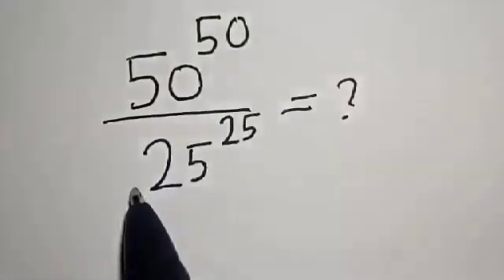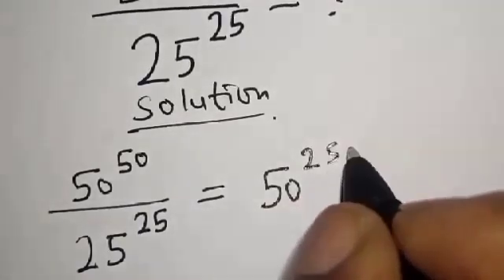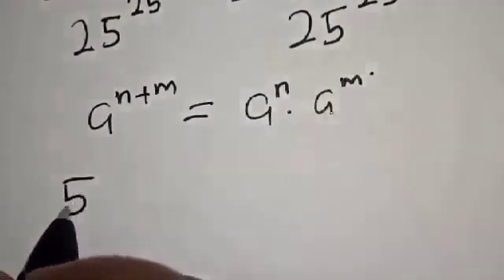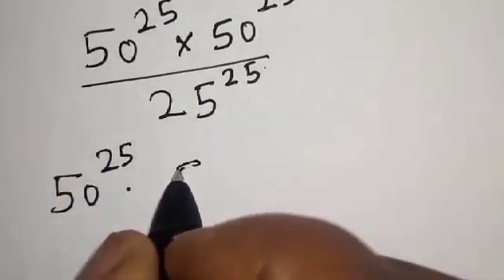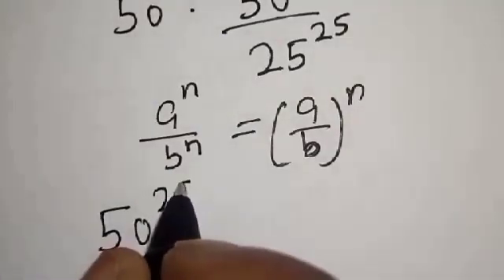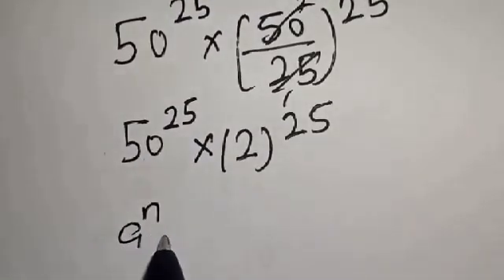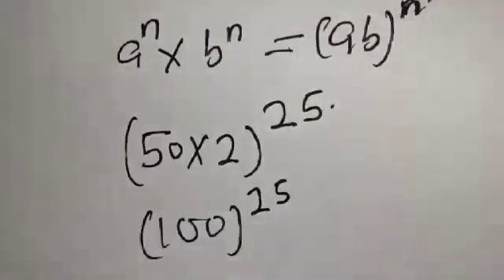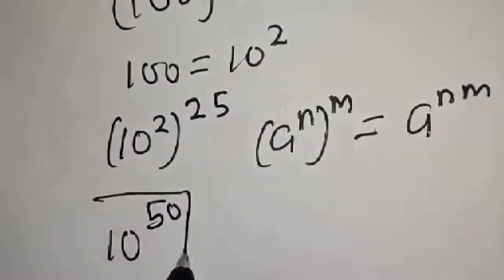A Nice Power Division Problem 50^50/25^25...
Hello Everyone👩‍❤️‍👨👩‍❤️‍👨👩‍❤️‍👨